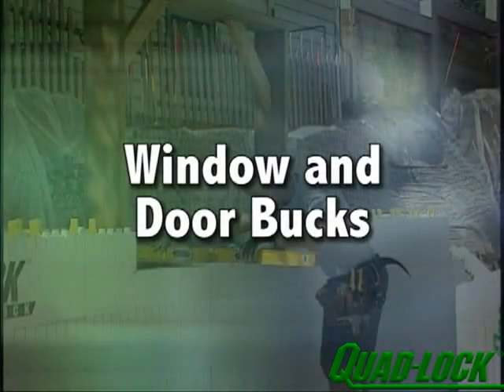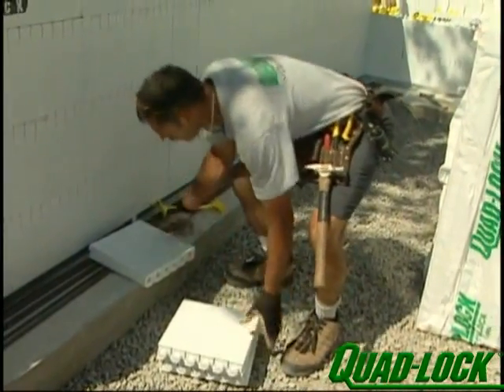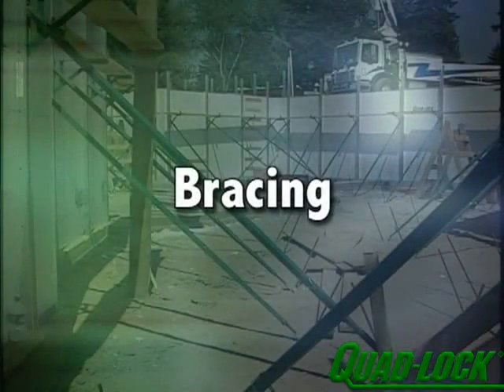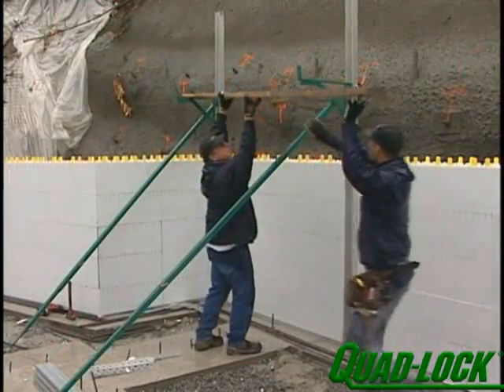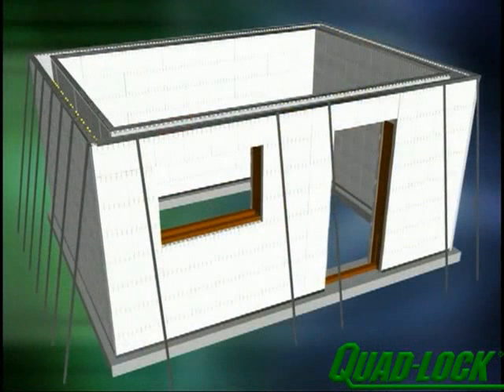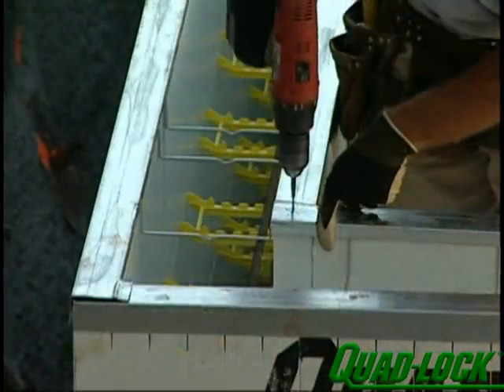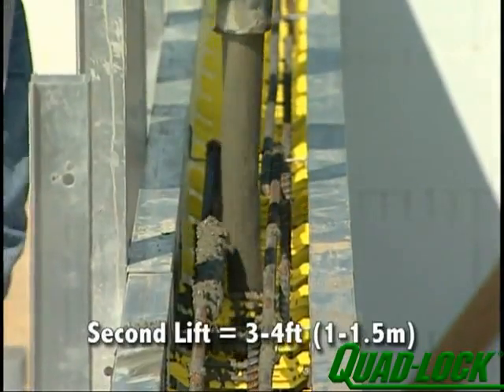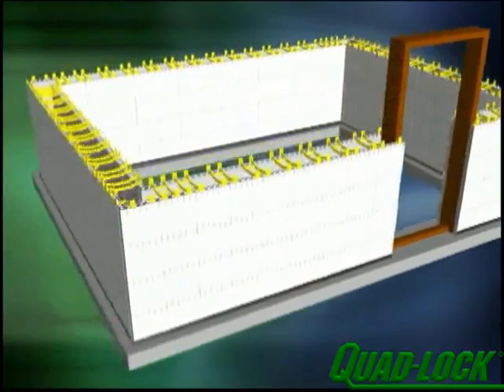Insulated Concrete Forms Assembly & Pour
Training Video for Insulated Concrete Forms -4: Window Bucks, Bracing, Top of Wall Installation, Concrete Placement